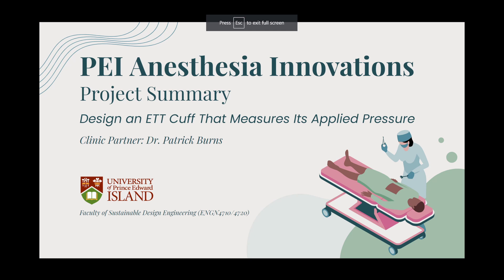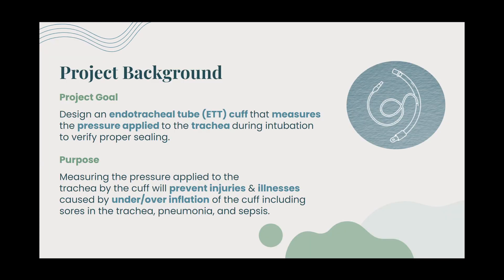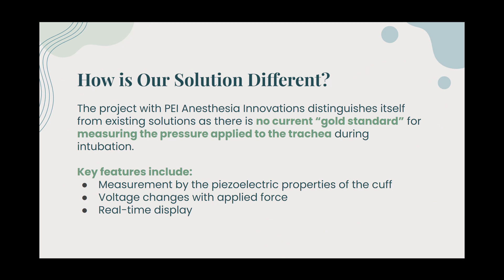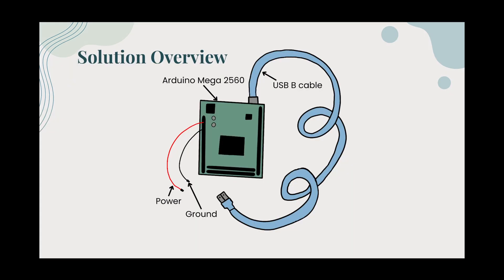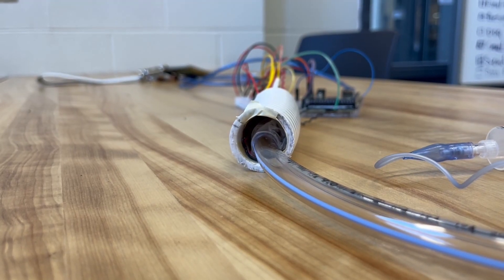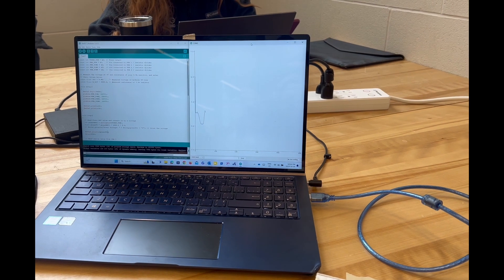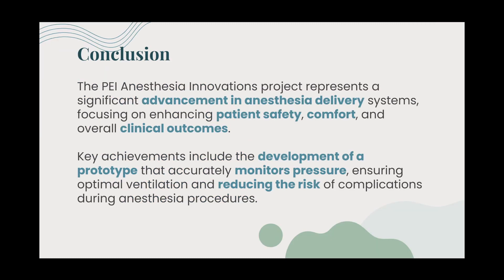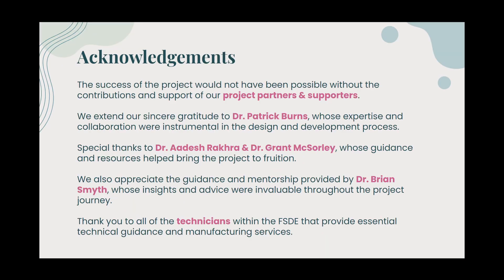PEI Anesthesia Innovations - Design an ETT Cuff that Measures its Applied Pressure